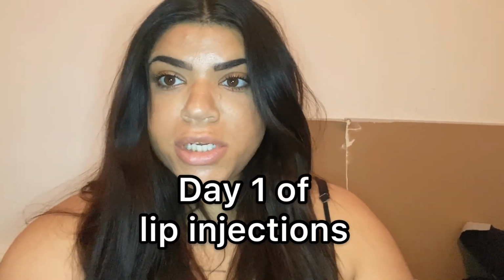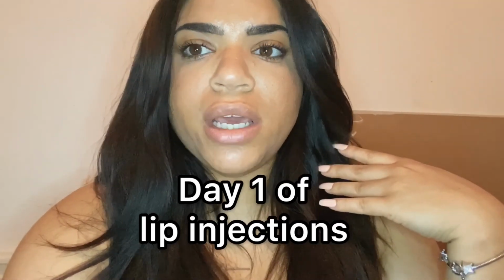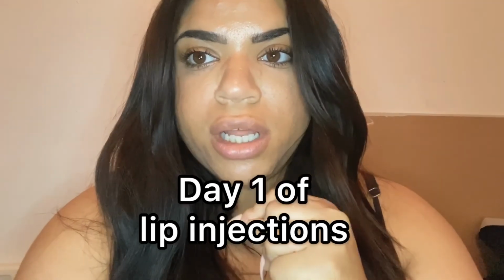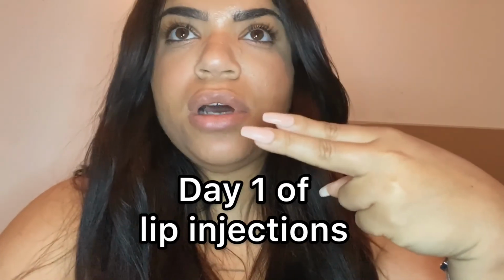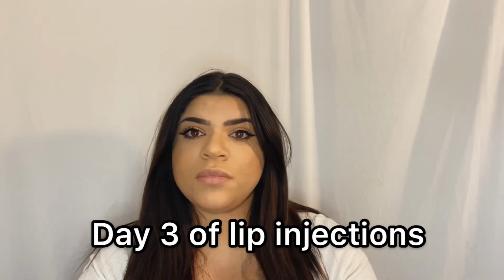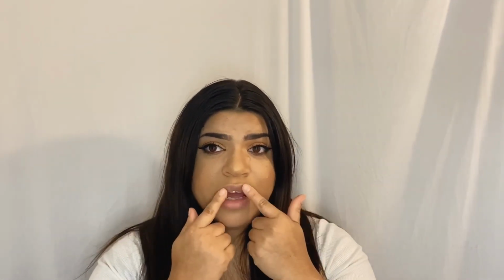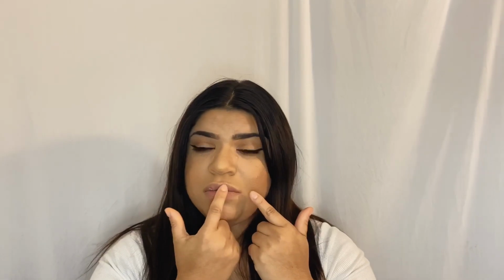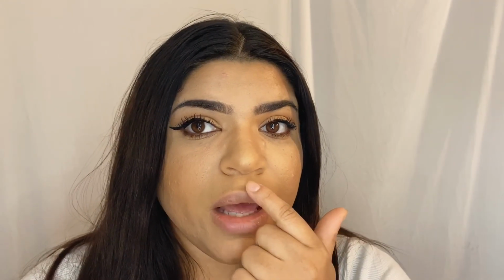Lip Fillers Experience || Restalyne lip fillers || Lip Fillers In Miami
Hello guys thank you for tuning into my video it is much appreciated. I am going to be telling you my experience I had with my lip fillers. Just a little disclaimer, in know way am I promoting plastic surgery. This has been something i've been wanting to do for a long time now and i just wanted to tell you guys my experience because I do know there are people that are interested in doing this proecedure. The filler i used was restalyne I recommend this filler if it is your first time doing it. This was my first time experienceing any type of aesthetic cosmetic procedure. I was really pleased with my results. If you want to find out more information and hear more about my experience please watch the rest of this video.